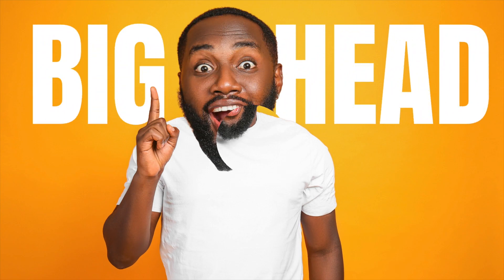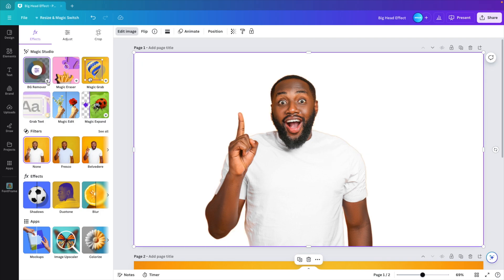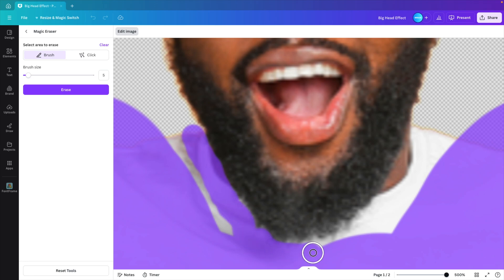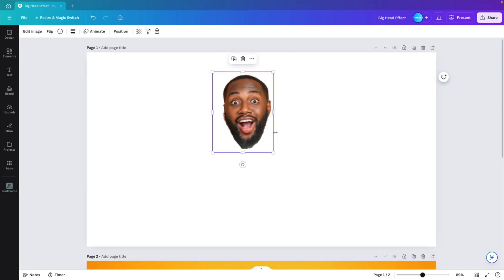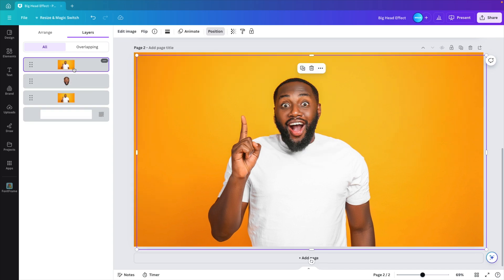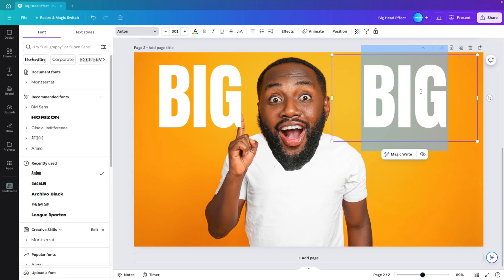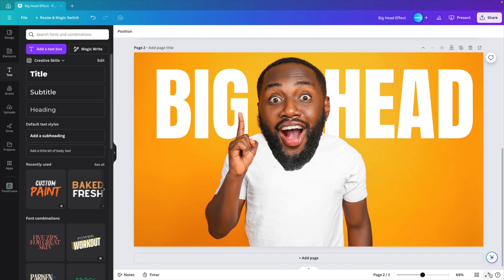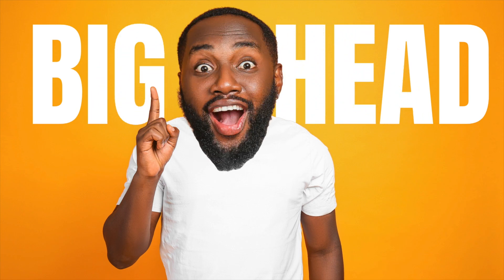Big Head Effect in Canva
Learn how to make this big head effect in Canva to put extra attention to your images.